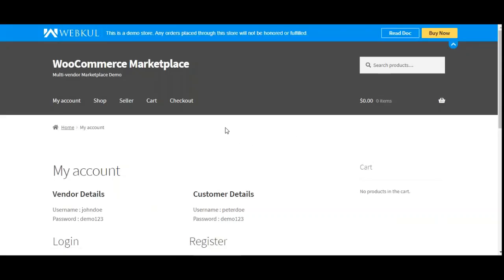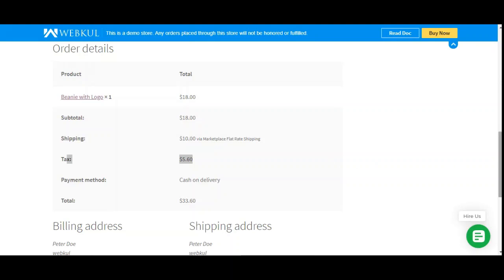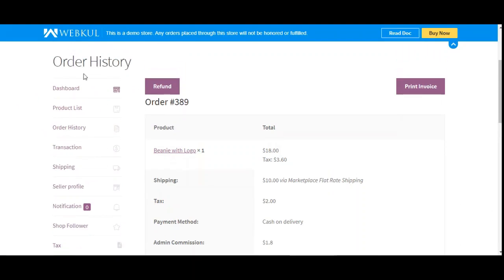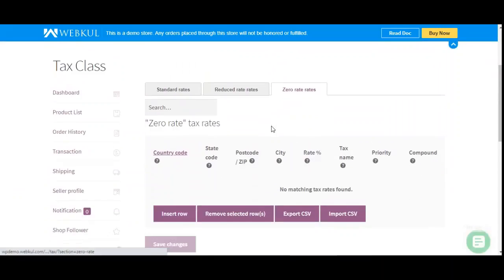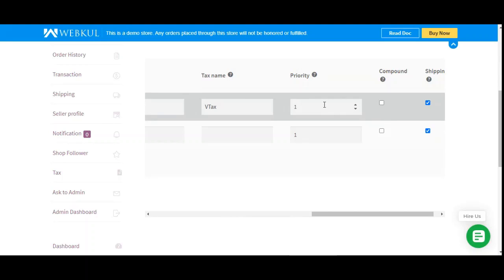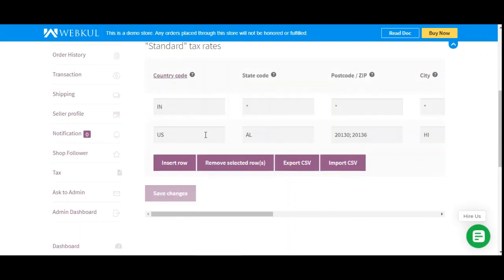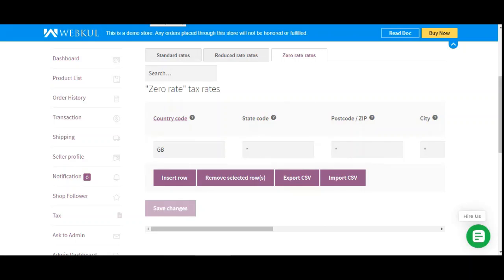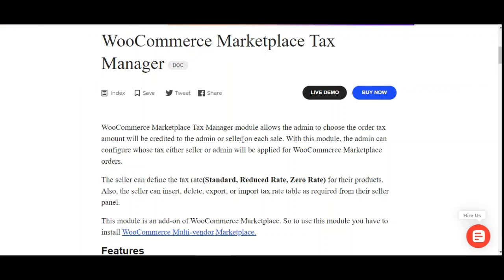WooCommerce Multi Vendor Tax Manager Plugin - Working & Setup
This plugin allows the admin to choose whose i.e admin or seller tax amount will be applied to WooCommerce Marketplace orders on each sale. The seller can define the tax rate (Standard, Reduced Rate, Zero Rate) for their products.

Apart from that, each of the respective Vendors/Sellers will be able to - insert, delete, export, and import tax rate table as required very easily within their respective marketplace seller account panels.

2. Raise a Ticket via our HelpDesk system